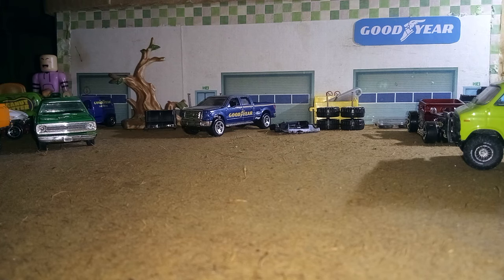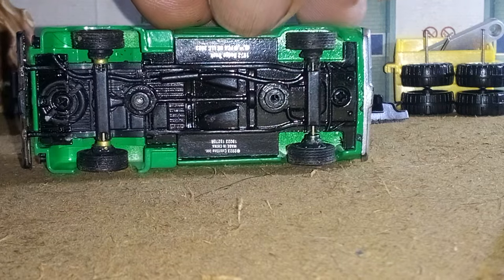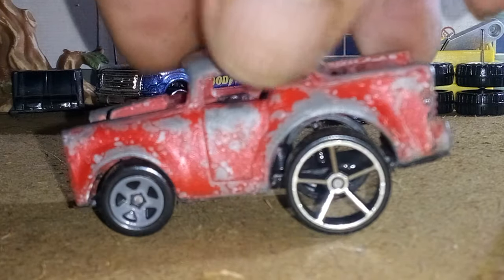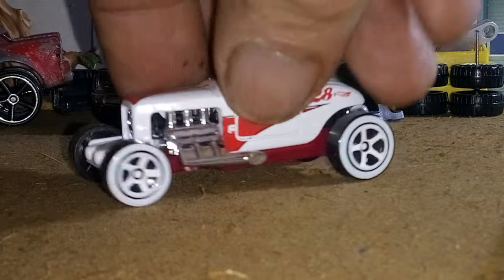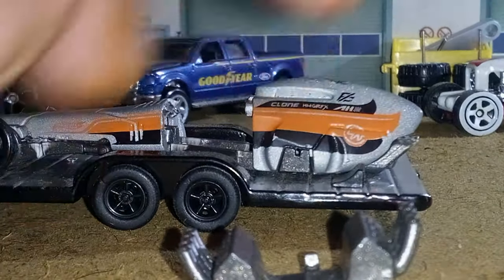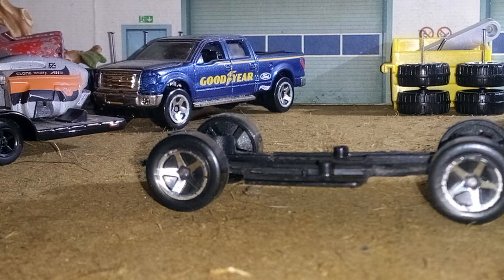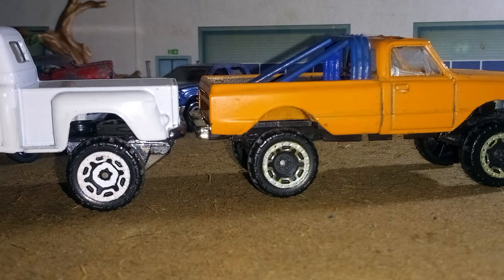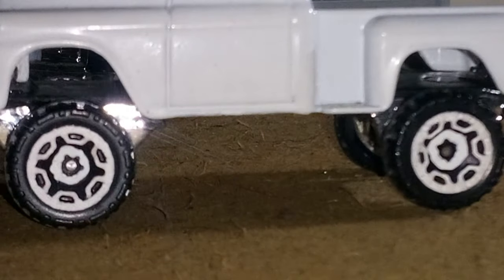Wheel Swaps ( Episode 73 ). Plus Some Customizing And Repairs